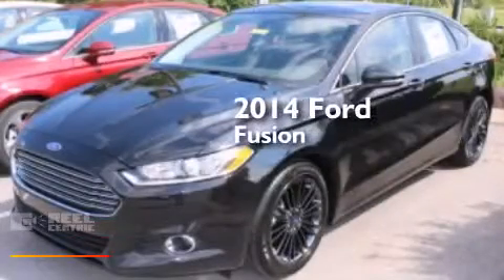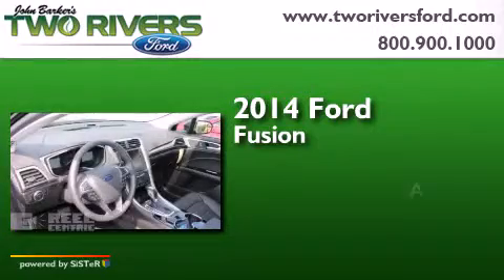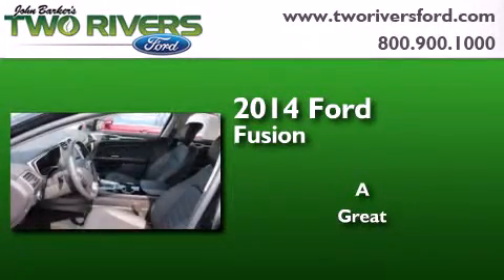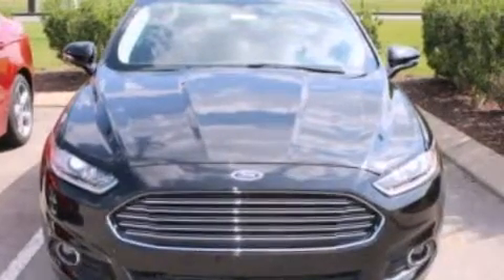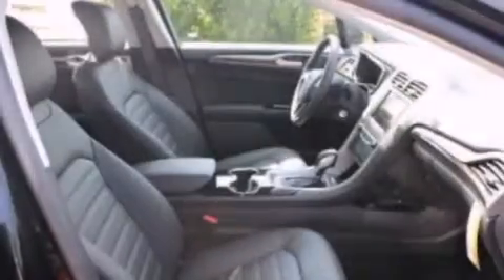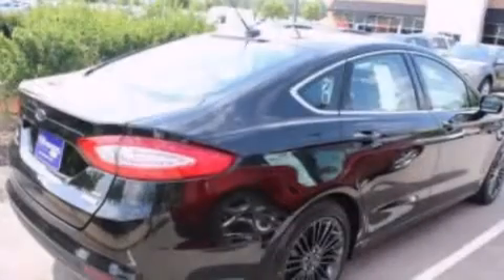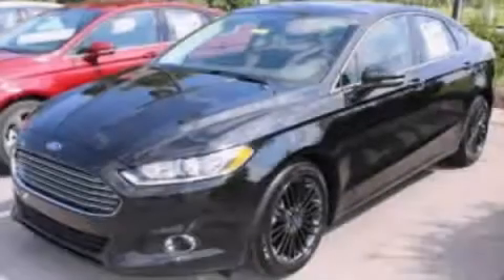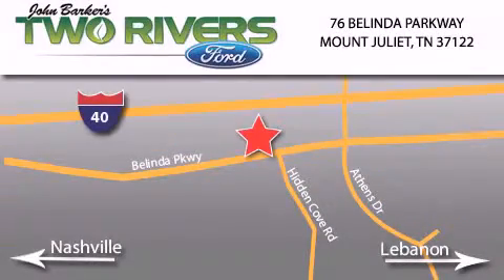2014 Ford Fusion Mount Juliet TN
We've been honored to serve the Mount Juliet TN area , we promise that your experience at our dealership will exceed your expectations ! Year : 2014 Make : Ford Model : Fusion Engine : 1.5L I4 16V GDI DOHC Turbo Exterior : Tuxedo Black Metallic Miles : 5 Interior : Charcoal Black Stock : 60477 Two Rivers Ford Belinda Parkway Mount Juliet , TN 37122